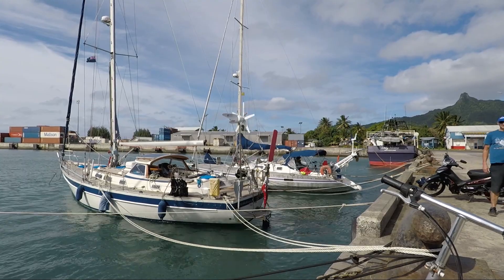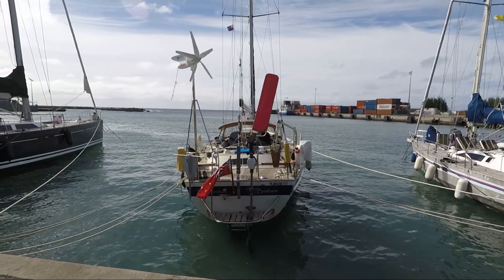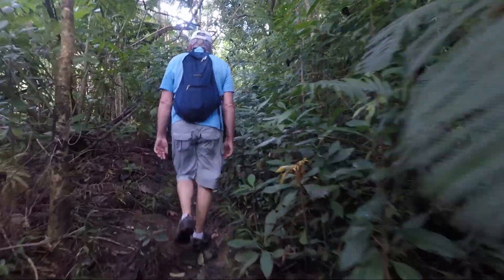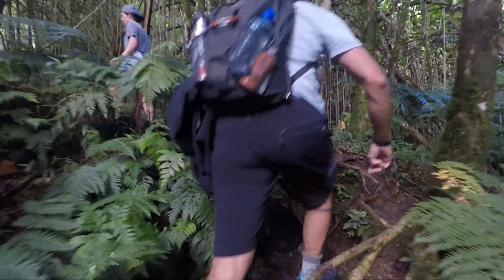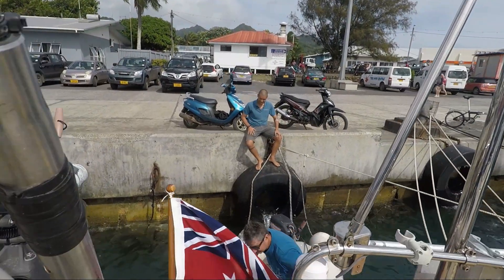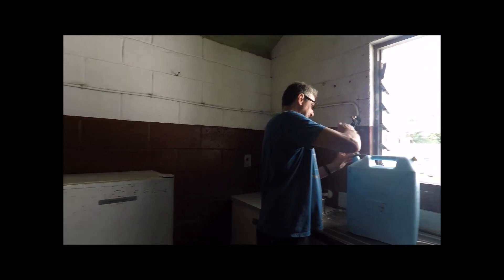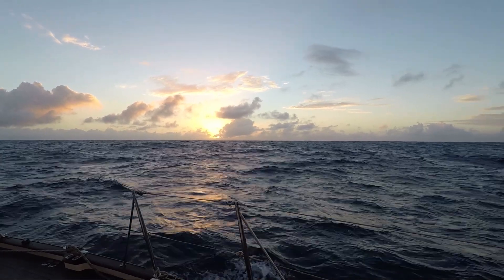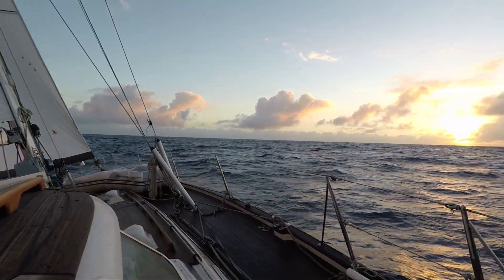Rarotonga YouTube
We visit Rarotonga from the dizzying heights of The Needle to the blue lagoons. Enjoy the music of the natives and have our first experience of carting water to refill our tanks.